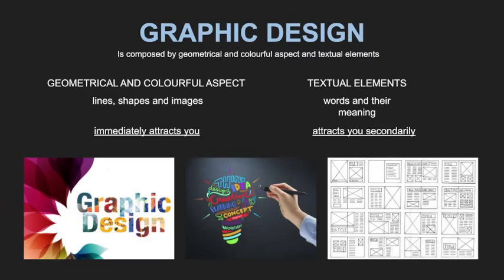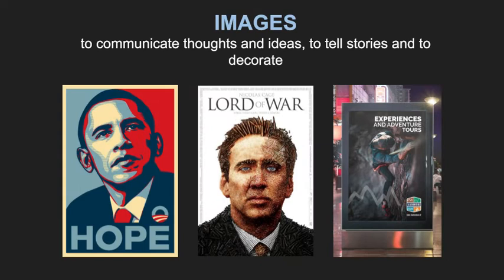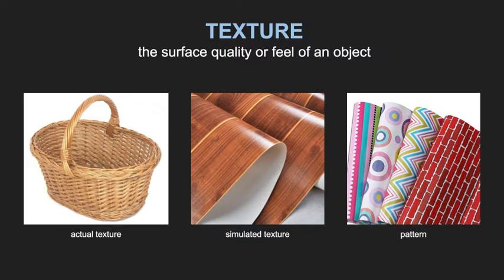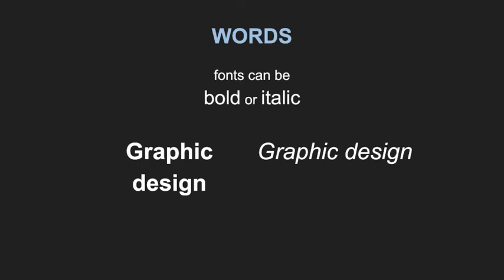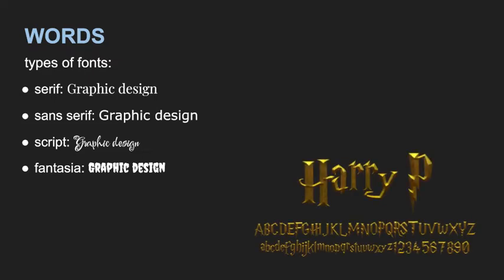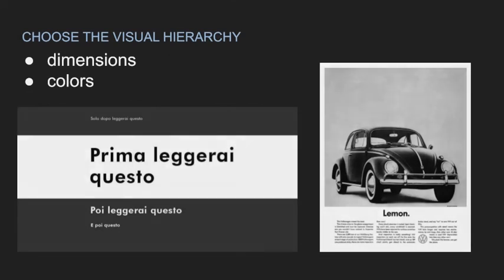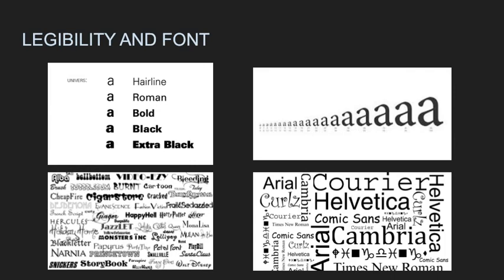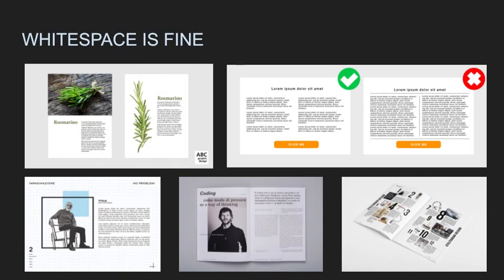Balancing images and context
Our first step towards fame!